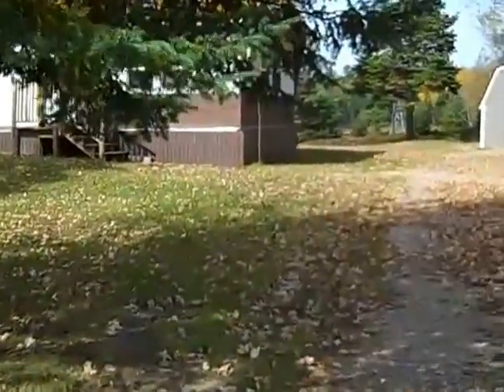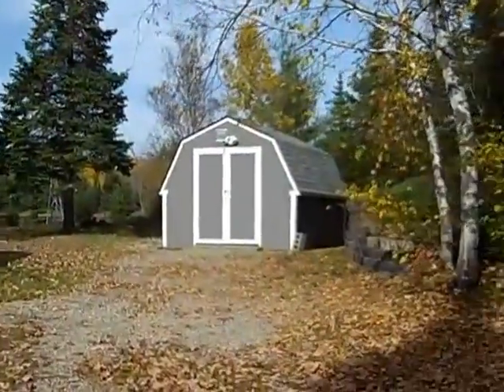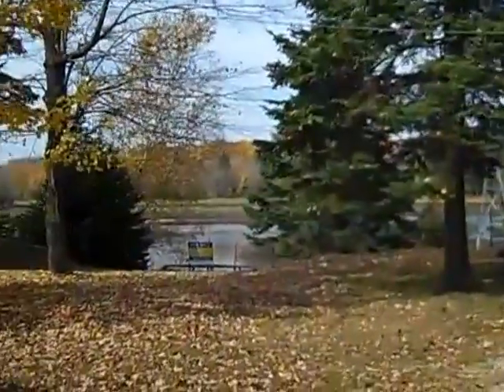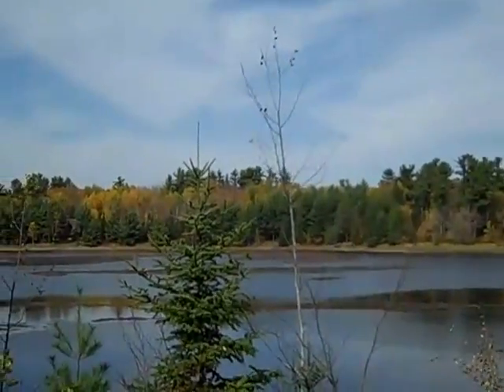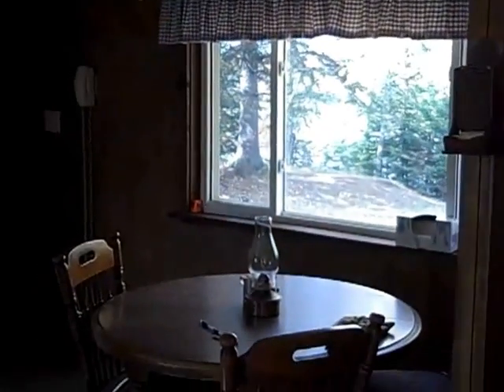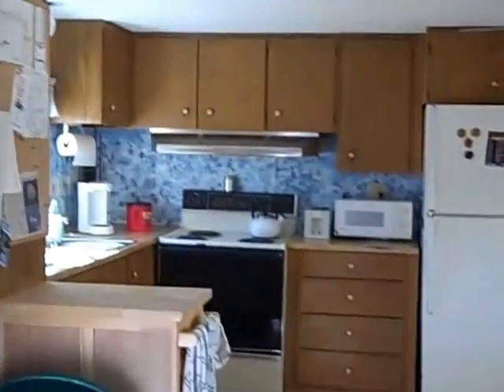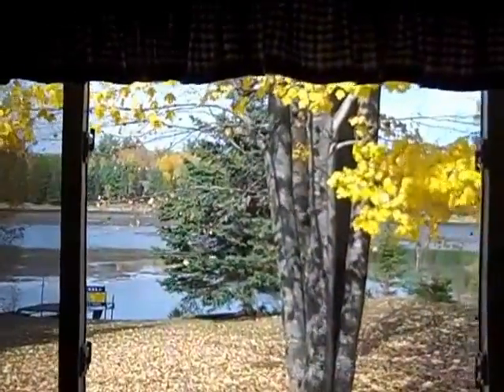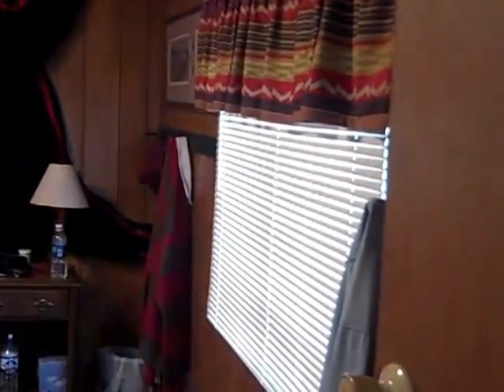N8998 Little Beaver Rd, Tomahawk, WI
Created on November 21, 2011 using FlipShare.  N8998 Little Beaver Rd, Tomahawk, WI.  Beautiful views of the Spirit Flowage and abundant fishing out your back door. 150' of frontage and approx .4 acre lot, includes a pier and srorage building (10x16). 2nd last house on the end of Little Beaver Road, 1979 Trailer with 2 bedrooms, and 1 bathroom. Includes double sofa bed, wood burning stove/fireplace, W/D hook ups. Updates include, new pressure tank, hot water heater, furnace, litchen and bathroom flooring, new windows and doors and insulation under the floor. Point well and septic.